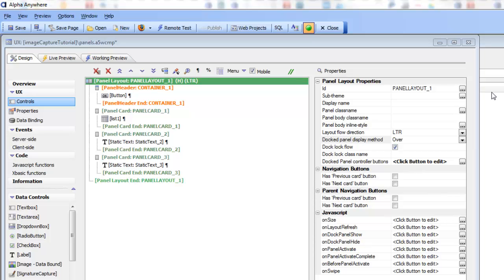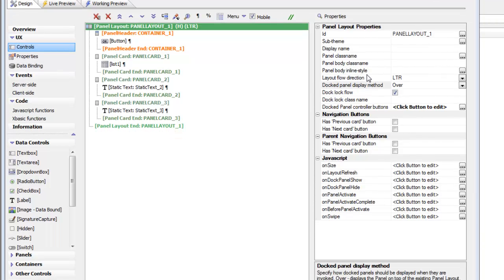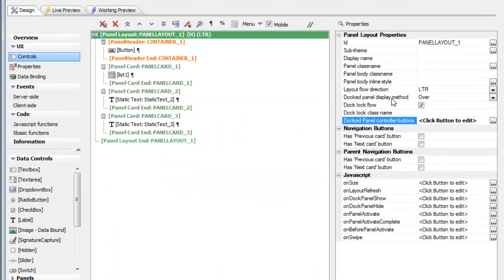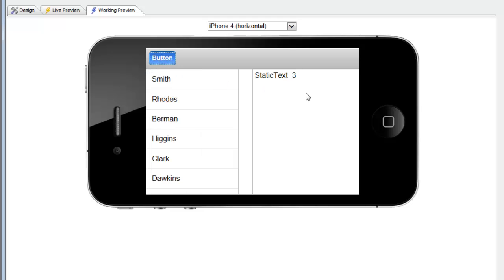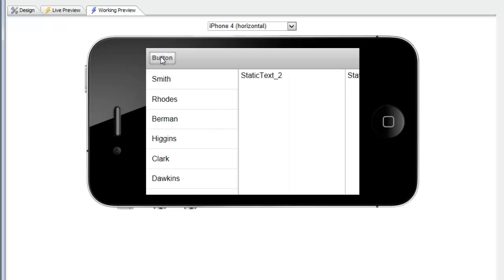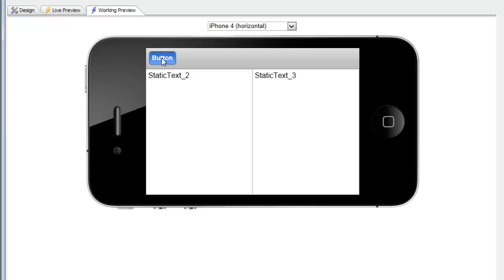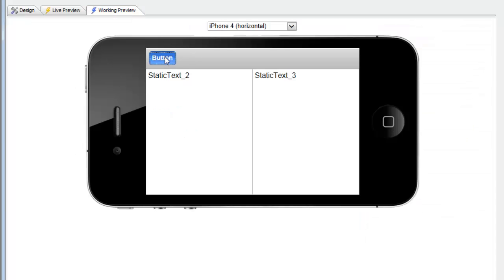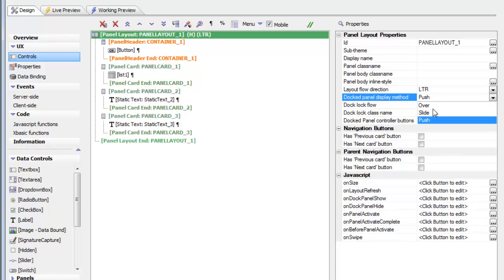Alpha Anywhere UX panel layout push slide over methods